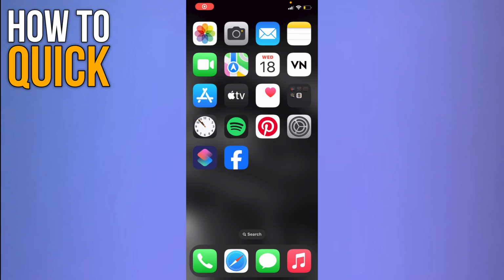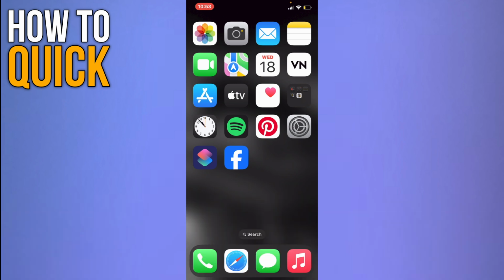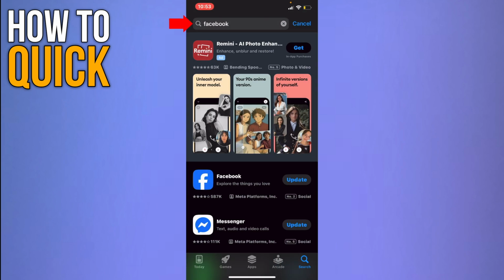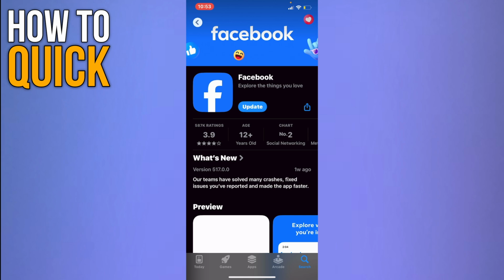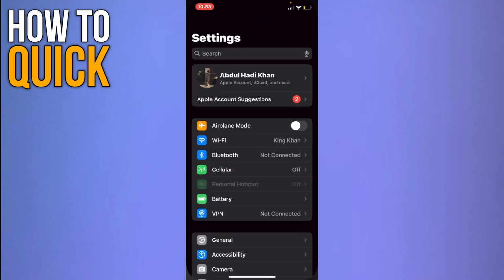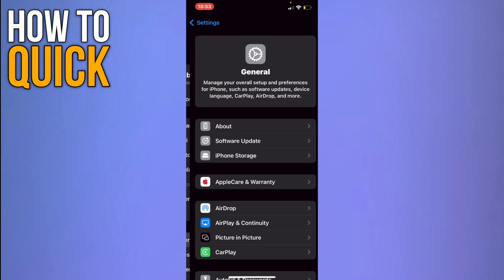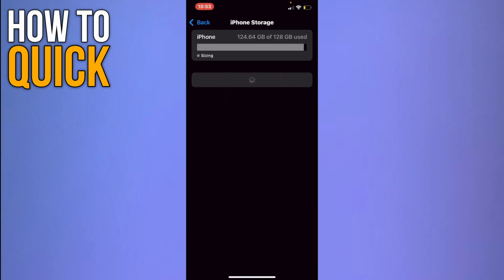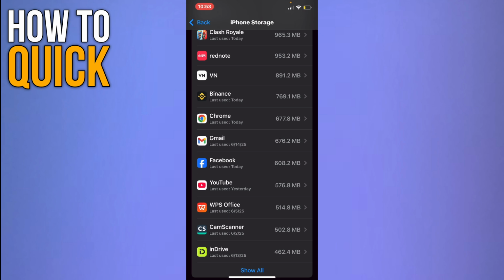How To Fix Facebook Page Not Showing In Profile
Tutorial on how to fix facebook page not showing in profile.